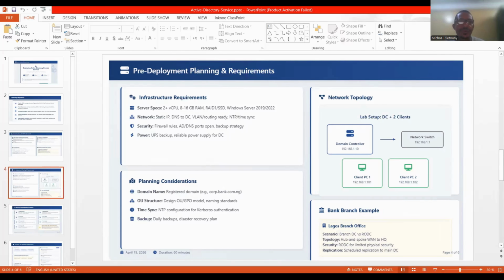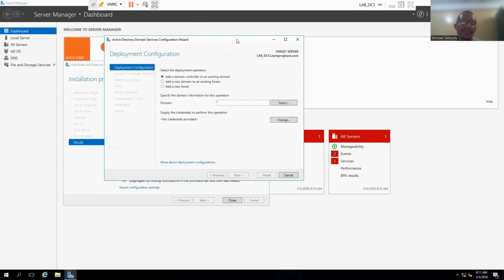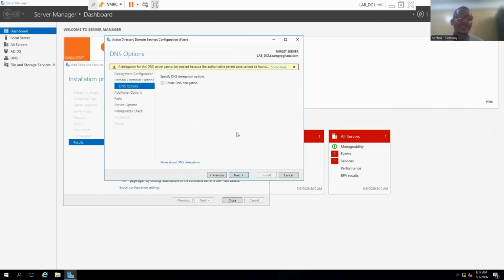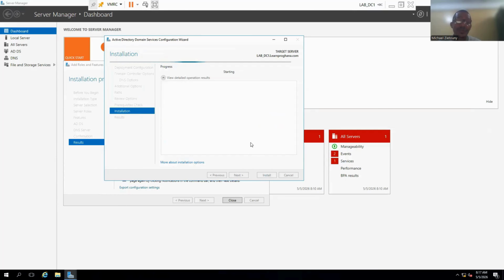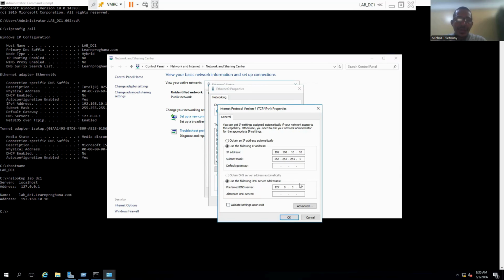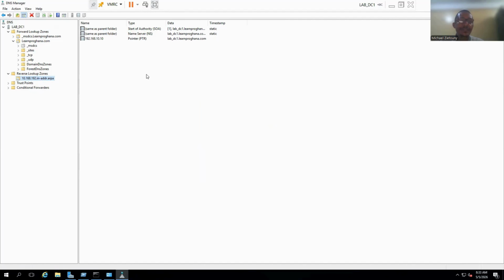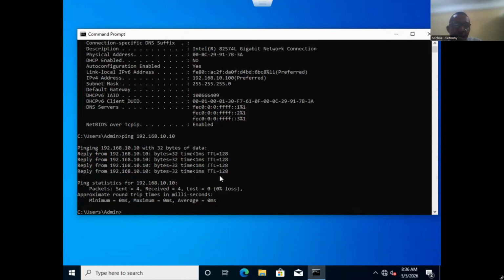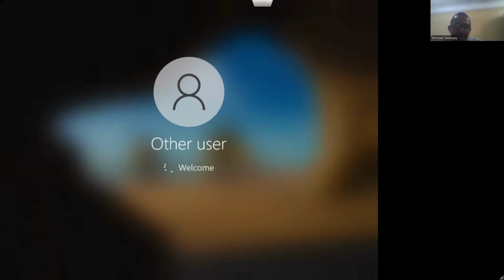DEPLOYING ACTIVE DIRECTORY DOMAIN SERVICES PART 2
Want to learn from the professionals?

Start Learning Computing Today (Full Beginner Tutorial)